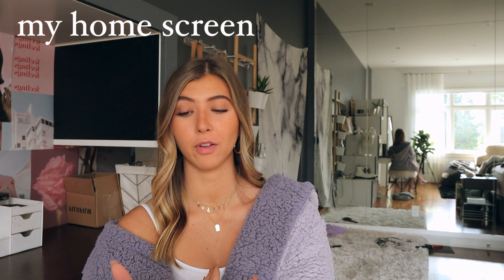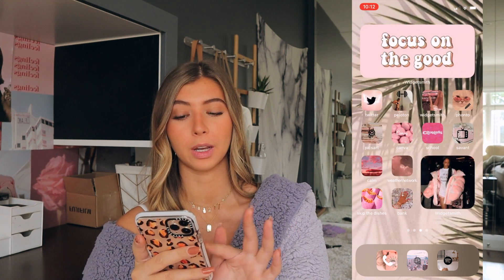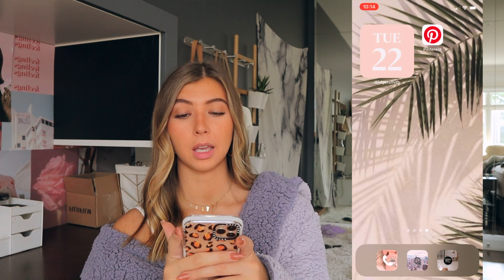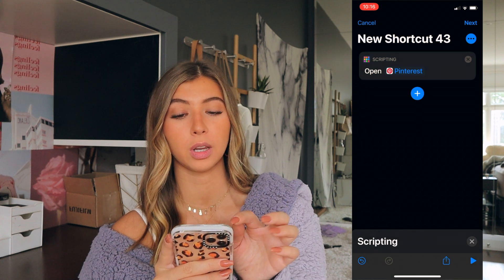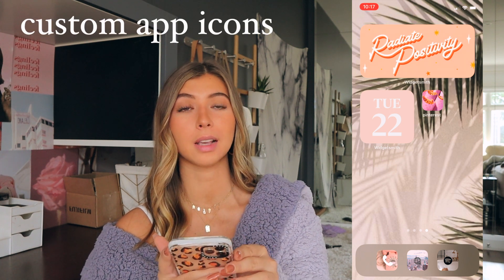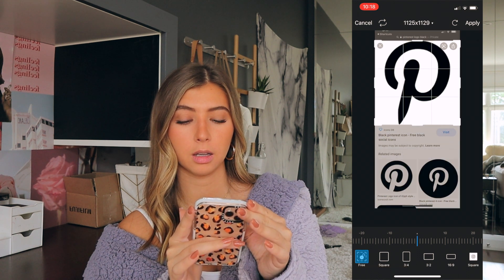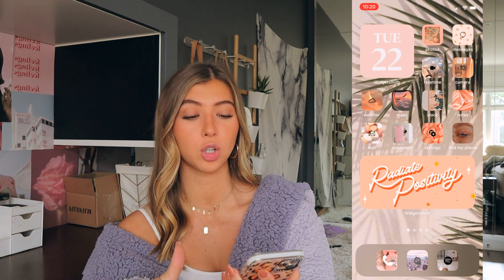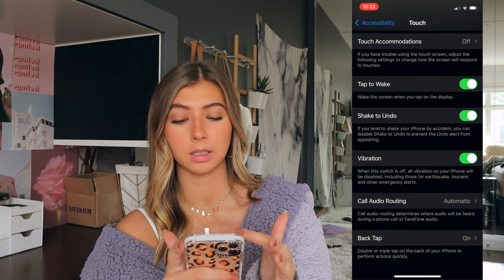IOS 14 home screen set up - customization and organization! aesthetic tips & tricks *MUST WATCH*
today I show you guys exactly how to make your IOS 14 home-screen super aesthetic! Including creating widgets, changing your app icons, creating custom icons, aesthetic tips, and more!

TIME STAMPS:

showing you my home screen setup - 1:05
downloading IOS 14 - 1:59
making and adding widgets - 2:23
changing app icons - 5:05
custom app icons - 6:53
my pinterest board - 9:20
organization tips - 9:47

MY PINTEREST BOARD with every single photo and icon I used for my home pages!

I N S T A G R A M - @sashamews